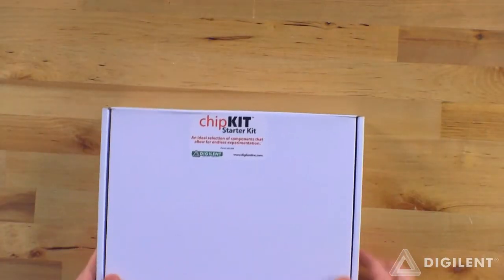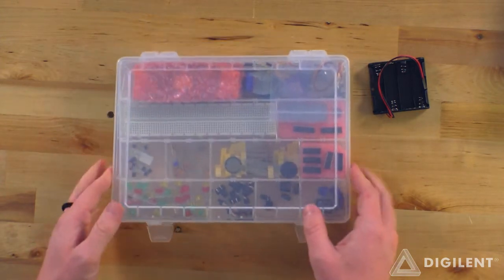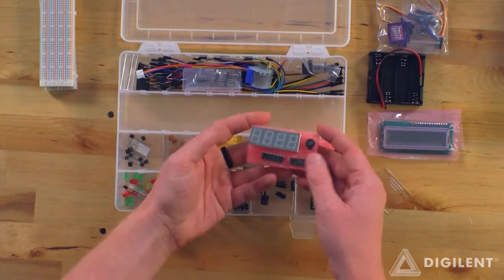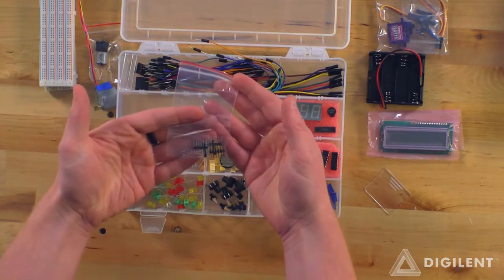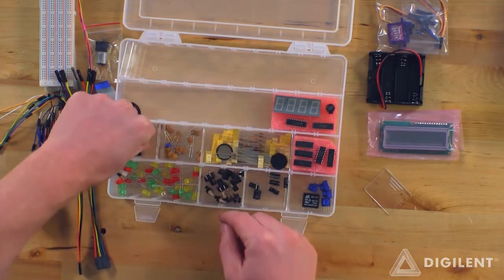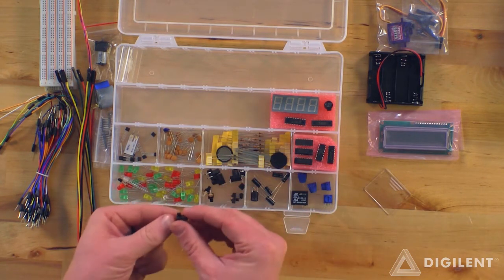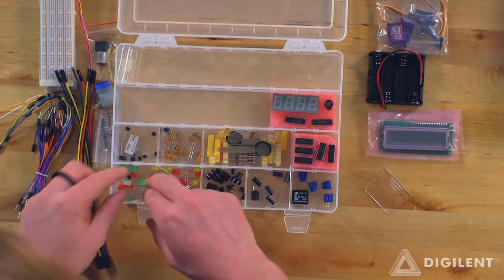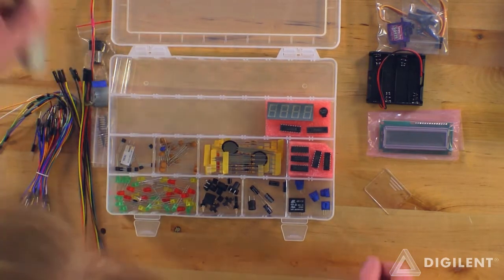ChipKit Starter Kit Unboxing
New to chipKIT? With the chipKIT starterKIT, your chipKIT board and learn.digilentinc.com you should have all of the things you need to get up and running. Here's a video to show you all the thigns you will be getting inside of your chipKIT starterKIT.